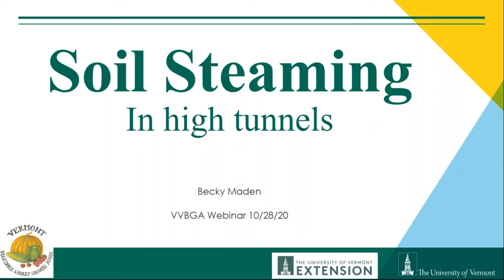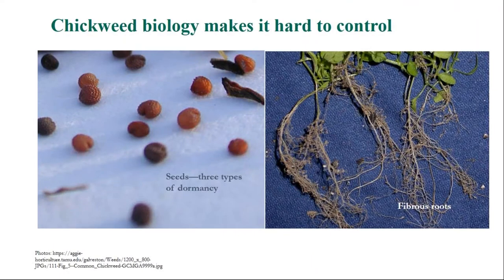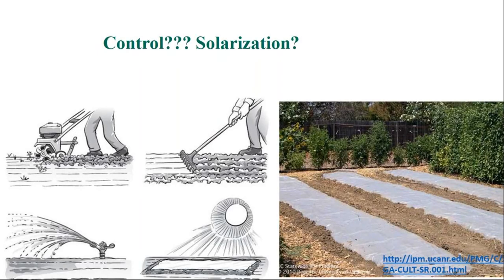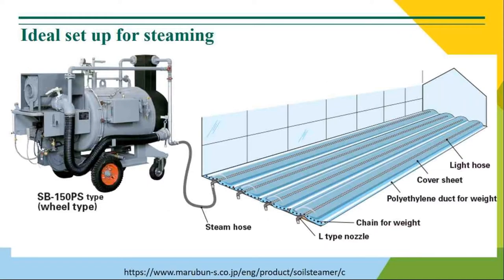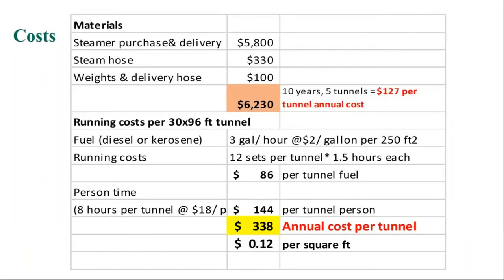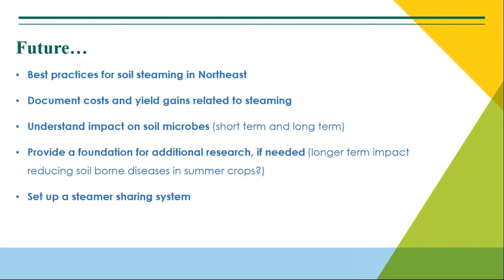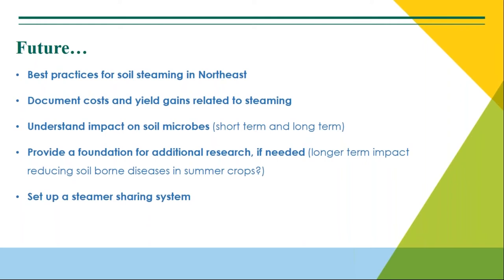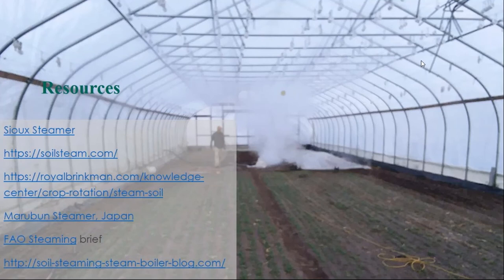Steaming Tunnel Soils with Becky Maden | VVBGA Webinar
Join UVM Extension’s Becky Maden and Andre Cantelmo of Heron Pond Farm in NH for a webinar about soil steaming in high tunnels for chickweed control. Becky is beginning a two year research study funded by the Vermont Agency of Agriculture's Specialty Crop Block Grant program to better understand best practices and costs associated with soil steaming. The trial is already underway, and she has lots to share, including ideas about equipment and supplies for steaming, timing, costs, and potential impacts on soil microbiology. Andre has many years of tunnel steaming experience and will share some tips about what he has learned to get successful weed control for winter greens.